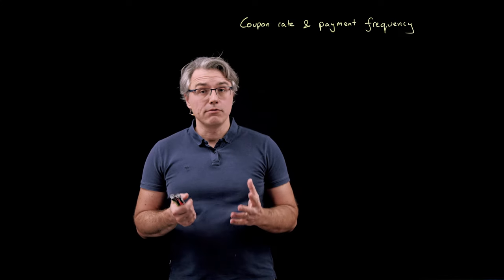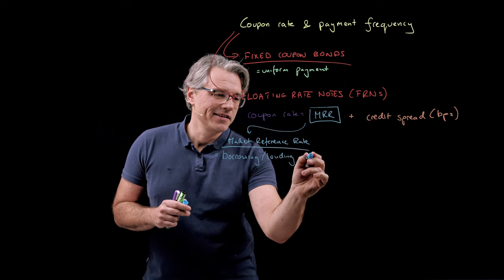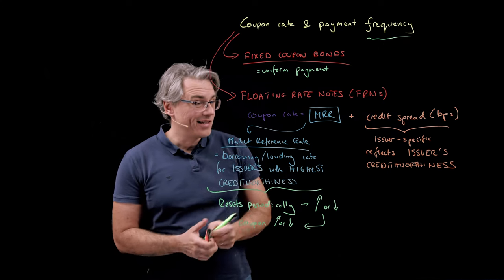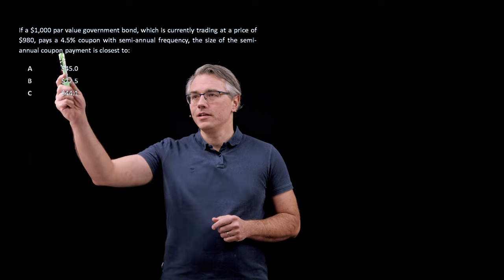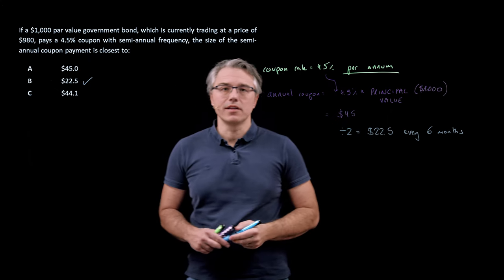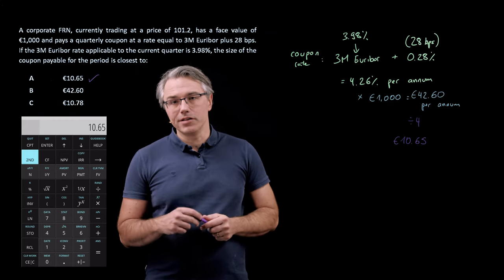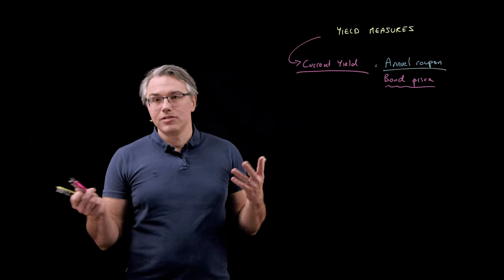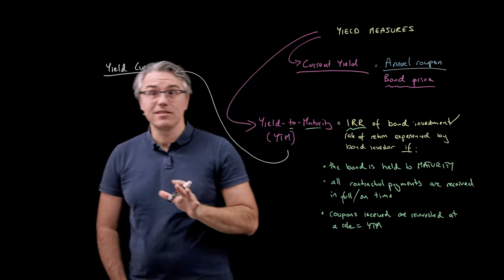Coupon rate, payment frequency and yield measures (for the @CFA Level 1 exam)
- computation of fixed and variable with various payment frequencies, and
- current yield and the basics of YTM (Yield to Maturity)
This video explores topics covered in Learning module 1 of the Fixed Income sections of the 2024 CFA Level 1 Curriculum.